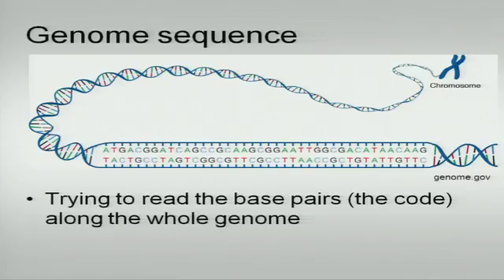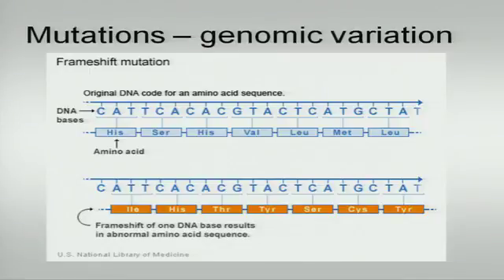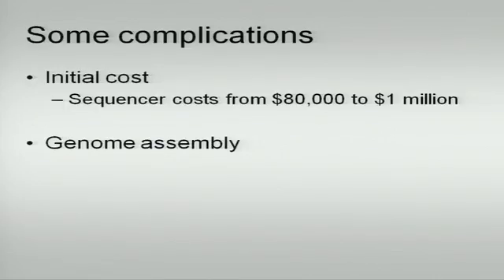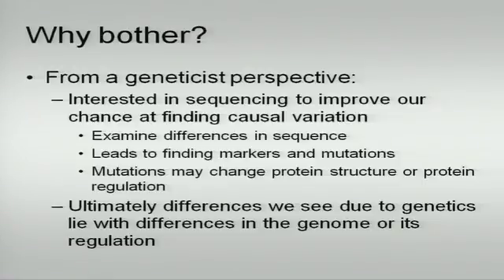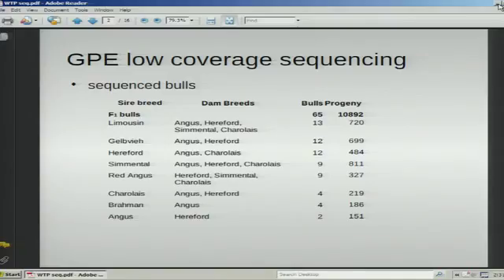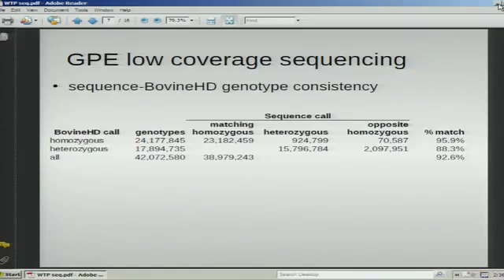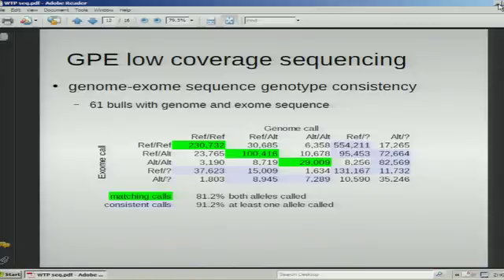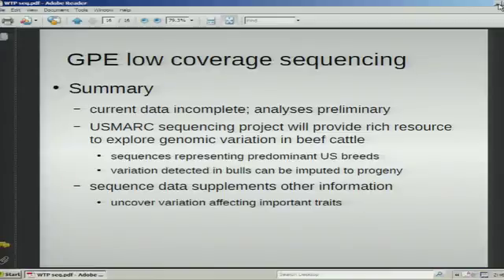How To Use Sequencing Technology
Dr. Larry Kuehn, USDA ARS MARC
Dr. Warren Snelling, USDA ARS MARC